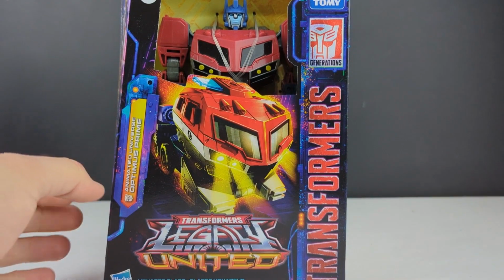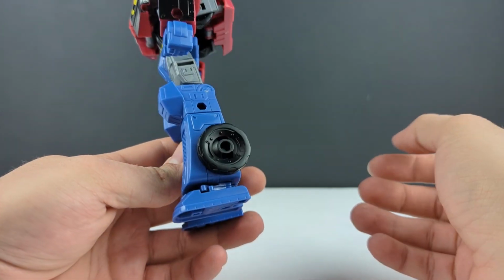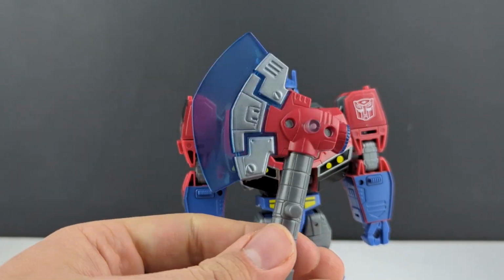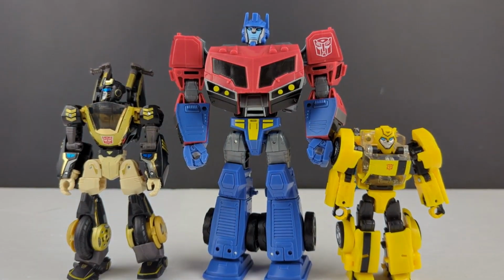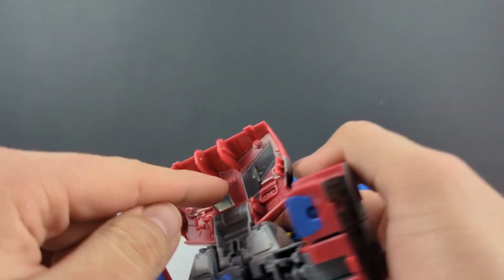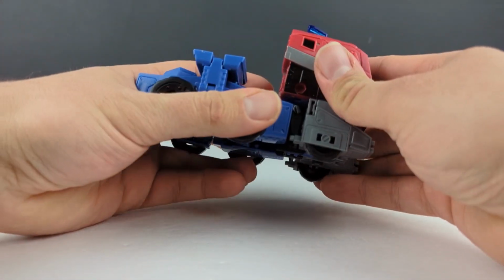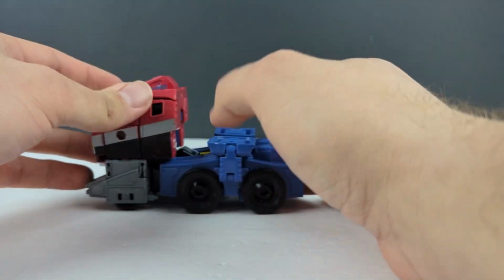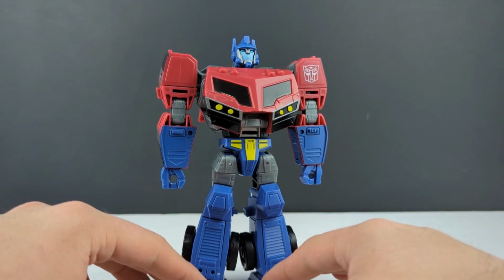Transformers Generations: Legacy United || (Animated Universe) Optimus Prime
I kinda got carried away with how long this video is. I absolutely love how this figure turned out and have not been able to stop changing him back and forth and posing him. There's only a few cosmetic things that I'd change and a lot of cool add-ons I'd love to see happen.